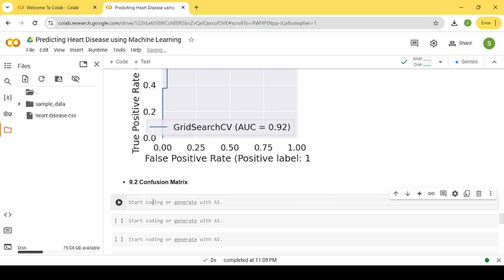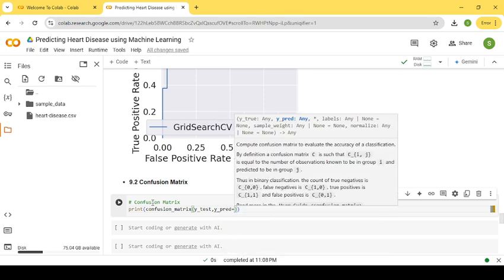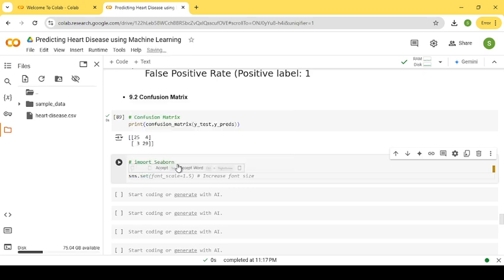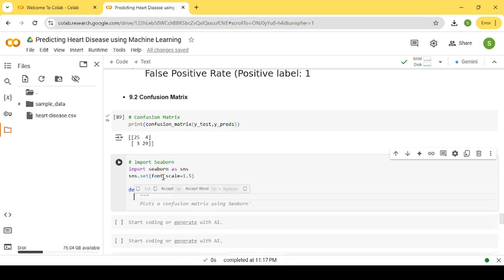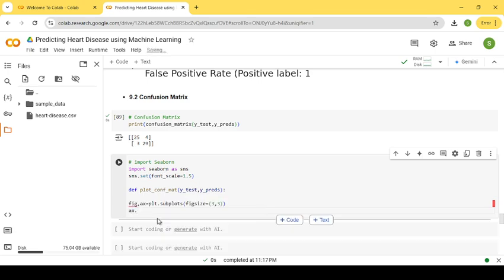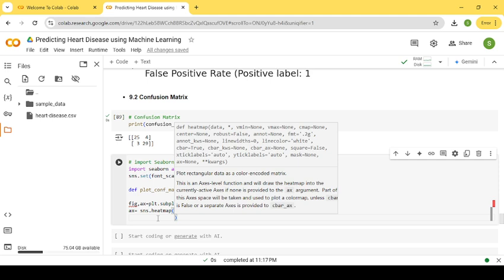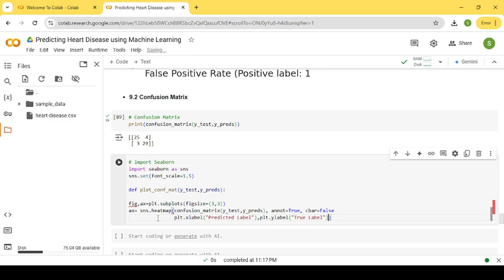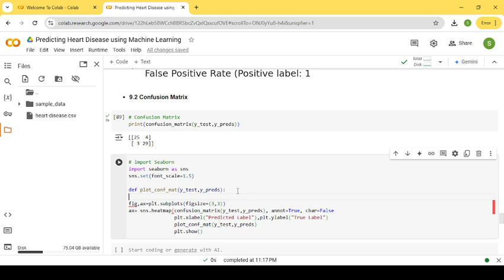⚡ Confusion Matrix Visualization with Seaborn | Model Evaluation | AI & ML Python Full Course 2025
🎯 In this video, we show how to calculate and visualize a Confusion Matrix for a binary classification model using Seaborn and Matplotlib in Python!

📝 What You’ll Learn in This Video:
📌 Confusion Matrix Essentials:
✔️ How to calculate a confusion matrix using confusion_matrix() from Scikit-learn
✔️ How to create a beautiful heatmap with Seaborn to visualize model performance
✔️ Understand the meaning of True Positives (TP), True Negatives (TN), False Positives (FP), and False Negatives (FN)
✔️ Analyze classification results beyond accuracy
✔️ Importance of confusion matrix in imbalanced datasets

👤 Ideal For:
✅ Beginner to intermediate Machine Learning learners
✅ Data Scientists validating classification models
✅ Anyone interested in model evaluation metrics
✅ Students working on AI/ML capstone projects

🎁 FREE AI/ML Study Resources Included:
✅ Confusion Matrix Explained PDF
✅ Python Code Snippet for Seaborn Confusion Matrix Plot
✅ Heart Disease Prediction Dataset Notebook

📌 Watch This Video If You Want To:
🚩 Learn how to plot a professional confusion matrix with Seaborn
🚩 Understand the confusion matrix structure and terms clearly
🚩 Improve your model analysis and reporting in ML projects
🚩 Build strong evaluation skills for AI model performance